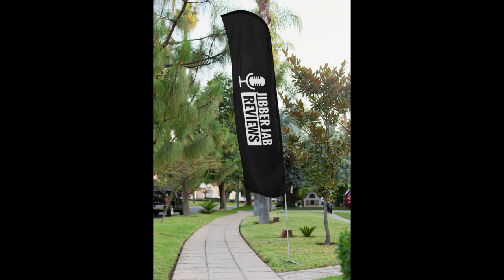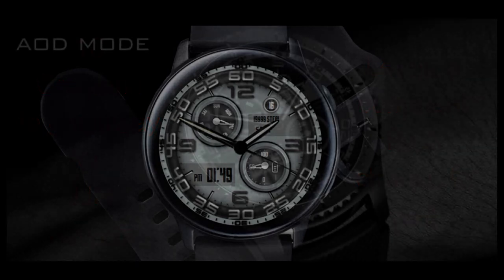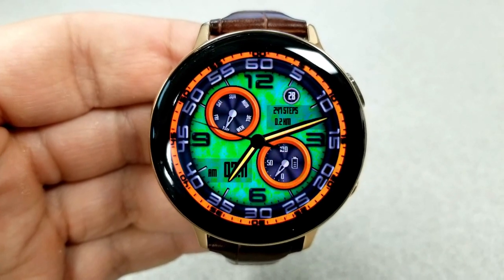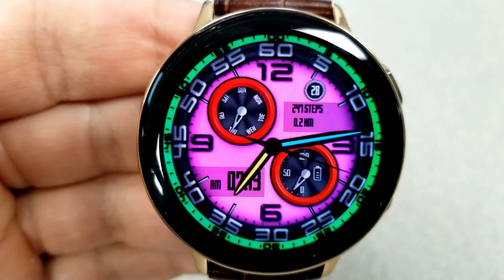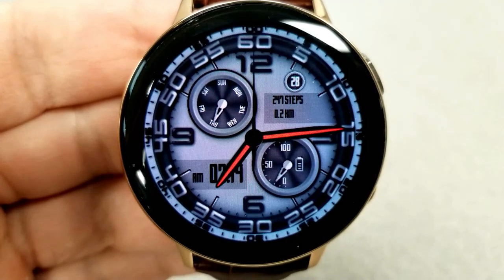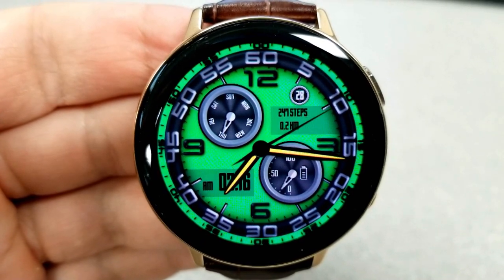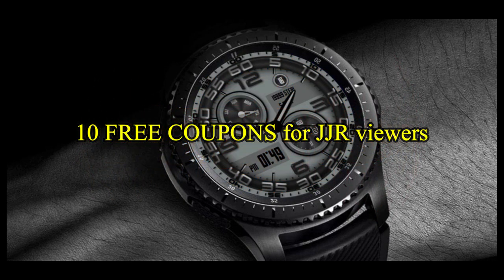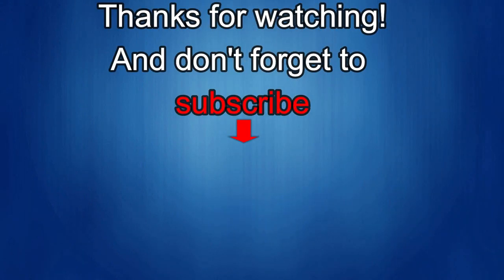Samsung Galaxy Watch Active 2/Galaxy Watch Face by RK Watch design - 10 Coupons to Giveaway!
10 coupons will be given away to random and lucky viewers of the channel!  Leave a comment below in order to participate and if you are selected as a winner I will leave a reply to let you know how you can get the code!

Samsung Watchfaces
Smartwatch